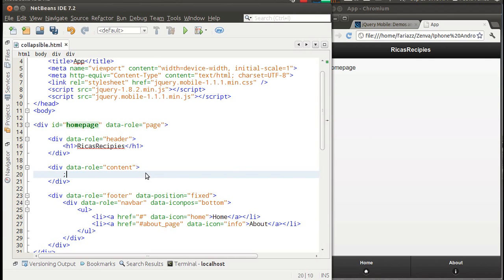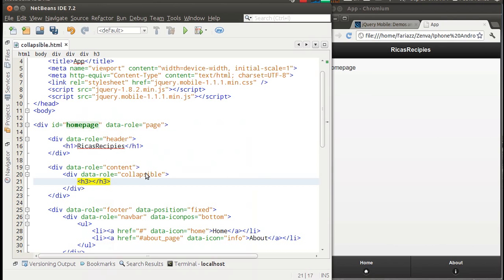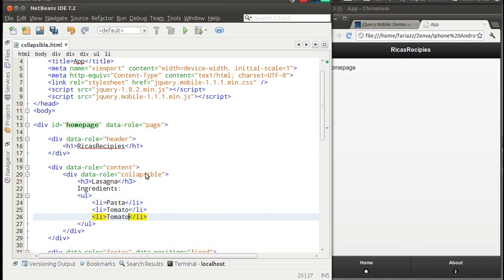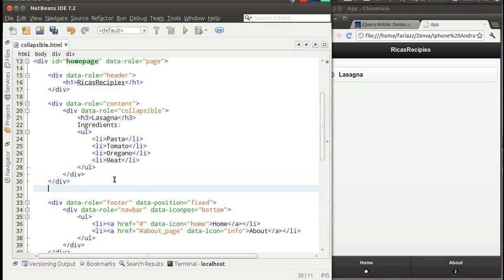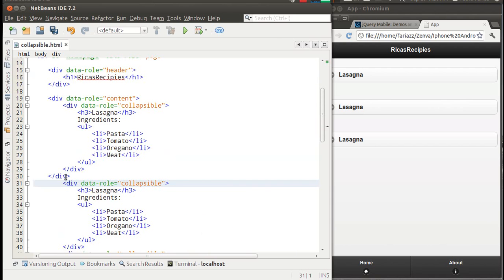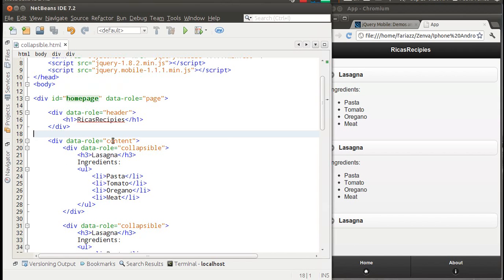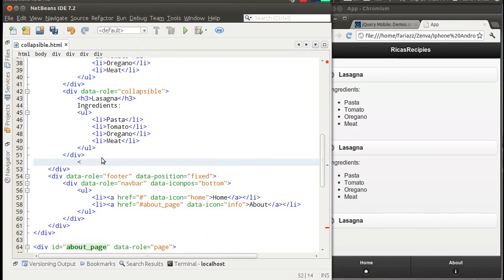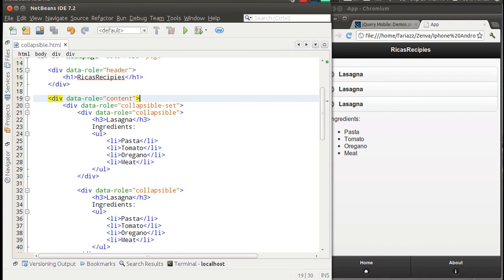Make iOS and Android Apps with HTML5 - Collapsible Elements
For info on all of ZENVA's online courses and tutorials